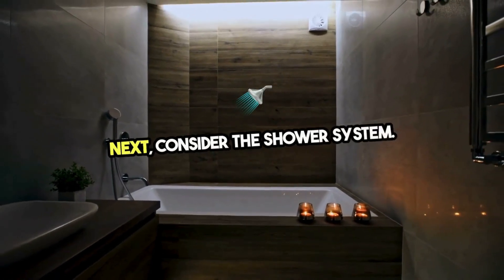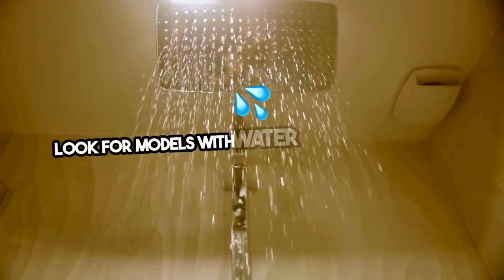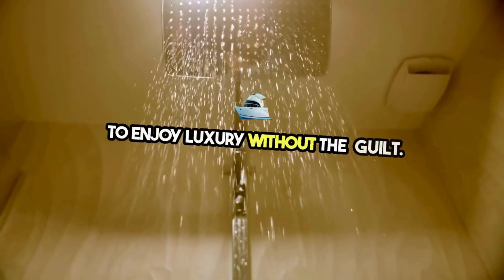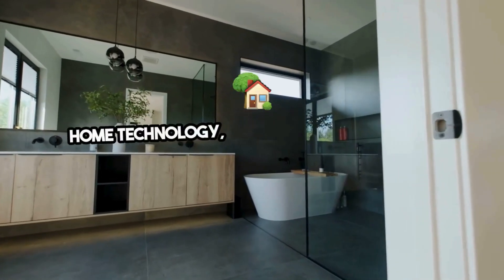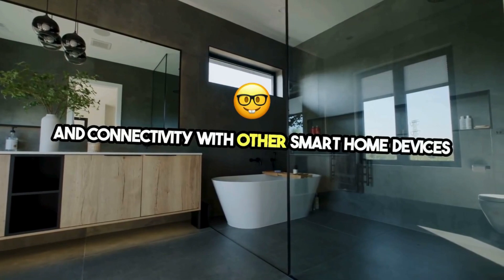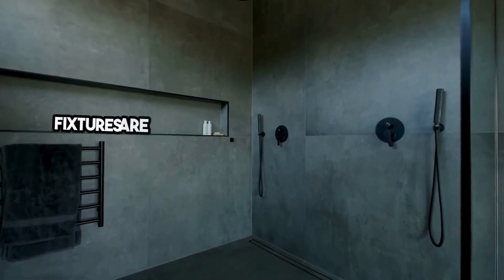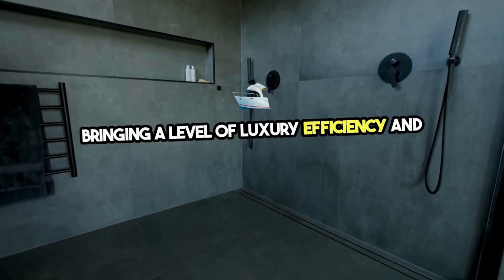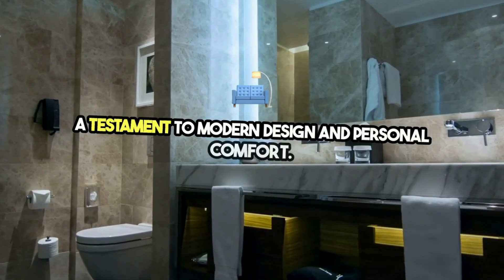Contemporary Bathroom Remodeling Antioch, CA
Modern Bathroom Design Trends in Antioch
Embracing Minimalism
Sleek and Simple: The trend towards minimalism emphasizes clean lines and uncluttered spaces, making the bathroom feel more spacious and tranquil.
Functional Design: Every element in a minimalist bathroom serves a purpose, avoiding unnecessary decoration for a focus on functionality.
Neutral Color Schemes: Predominantly white, grey, or other neutral tones provide a timeless elegance, with occasional pops of color for visual interest.
Innovative Materials and Colors
Durable and Stylish Materials: The use of concrete, natural stone, and reclaimed wood not only adds texture and depth but also ensures longevity.
Bold Accents: While neutral colors dominate, bold accent walls or tiles can add personality and uniqueness to the space.
Transitional Spaces: Incorporating elements from both traditional and modern designs for a balanced, harmonious look.
Smart Bathroom Technology
Smart Showers and Faucets: Water efficiency and personalized temperature control are at the forefront, with digital interfaces for ease of use.
Intelligent Lighting: Automated lighting systems that adjust based on the time of day or mood, enhancing both aesthetics and energy efficiency.
High-Tech Toilets: Features like self-cleaning technology, bidet functions, and seat warmers add luxury and convenience.